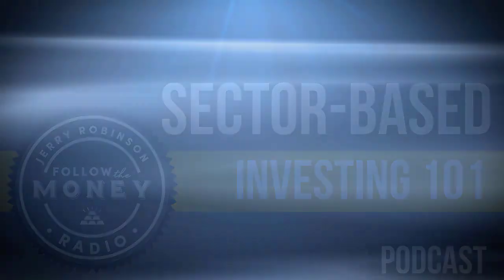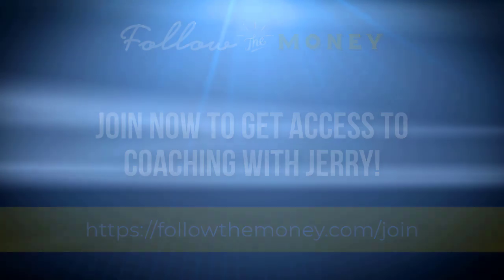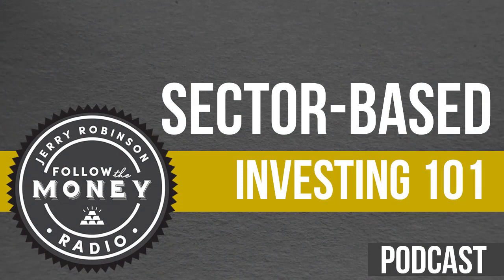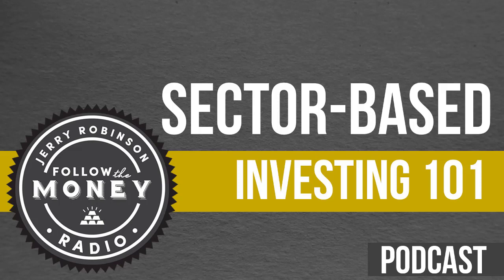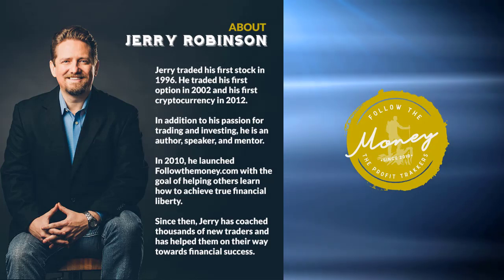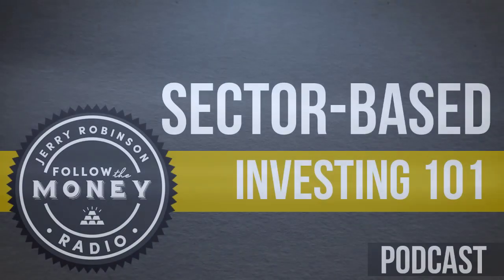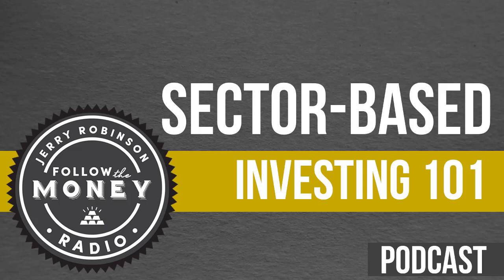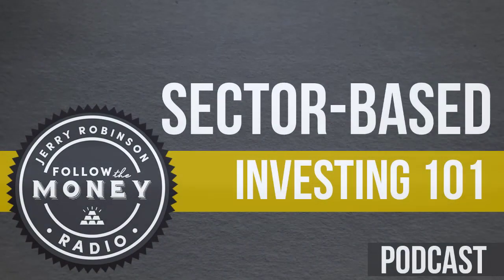Sector-Based Investing 101 (Simple Sector Rotation Strategy)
In this episode, investor/author Jerry Robinson explains how investors can use a powerful sector rotation strategy to improve their returns from the financial markets. Learn all about the 11 sectors within the U.S. stock market and how to use them in your own investing in this educational and insightful episode.

Host: Jerry Robinson (Economist, Author, Investor)

Podcast Description:  What does it mean to invest in specific stock market sectors and how does it work? Listen in as economist/investor Jerry Robinson explains this powerful yet simple investment strategy that has historically outperformed the market 70% of the time.

Want access to our Sector Rotation Investing alerts by email?

Jerry Robinson is the founder of Followthemoney.com, an independent financial education service that serves traders and investors around the world.

Become a member of Followthemoney.com and get ongoing trading/investing coaching, ideas, and insights from  Jerry Robinson. (Live group coaching is included with our Gold and Platinum memberships)

Swing Trading Course: An Introduction To Profitable Short-Term Trading

Position Trading Course: The 200 Day Moving Average Strategy

Learn to trade, invest and earn more income by becoming a member of Followthemoney.com

incoming searches: stock sector rotation, what is sector rotation strategy, stock market sector rotation, simple sector rotation strategy, best sector rotation